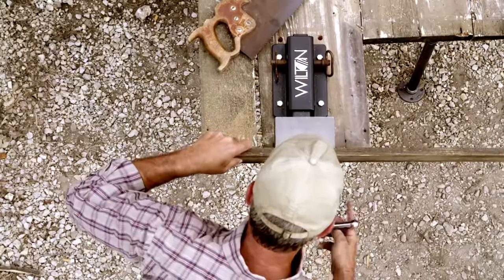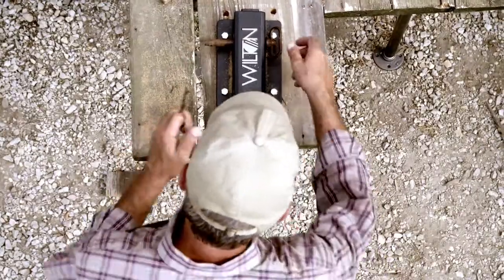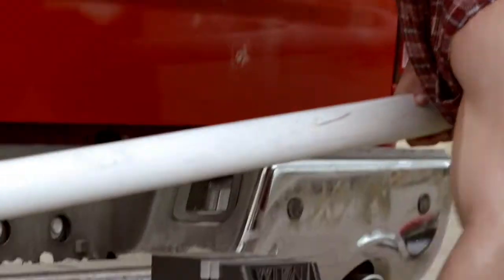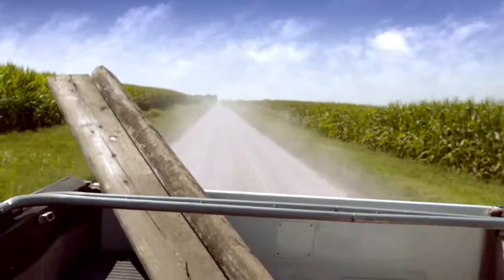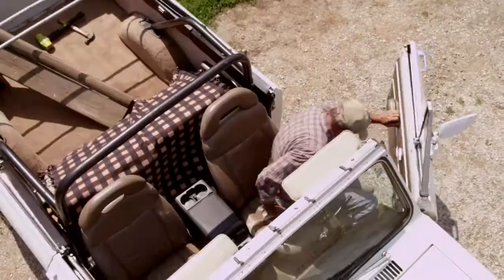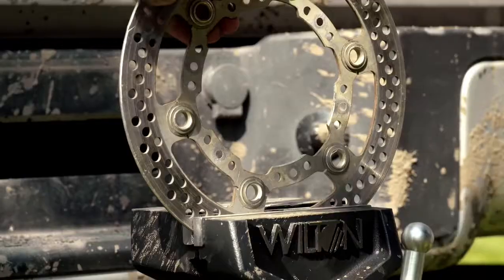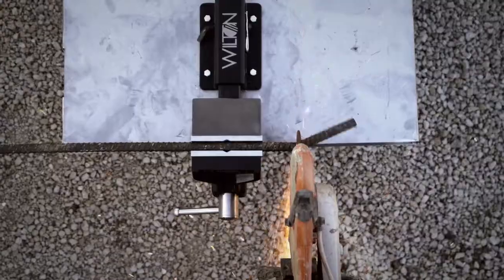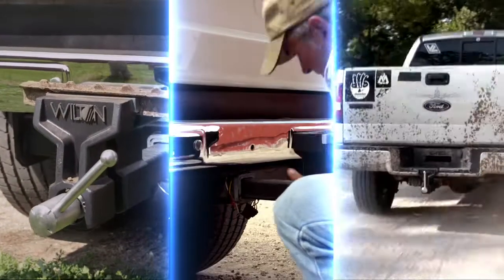Wilton ATV All-Terrain Vise for truck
Some jobs go beyond the workshop; some jobs make you come to them. For the jobs that demand function, strength and mobility we present the All-Terrain Vise by Wilton. Secure it in your hitch or mount it on your bench, the ATV is locked, loaded, and ready to go.